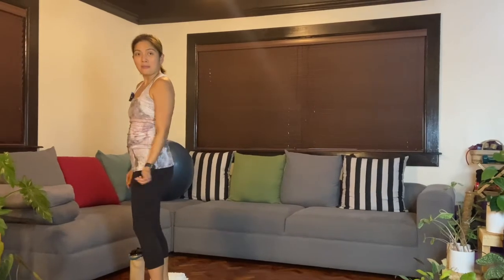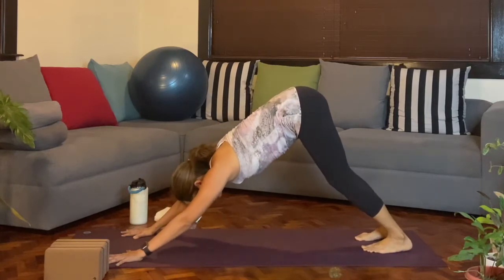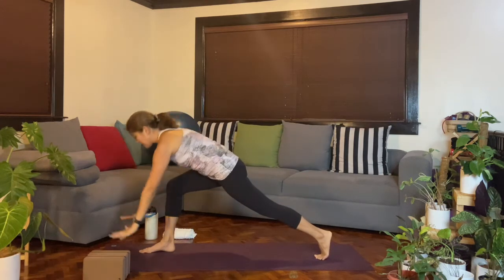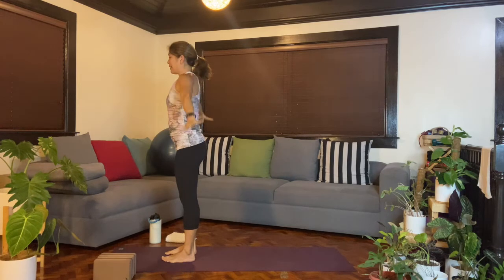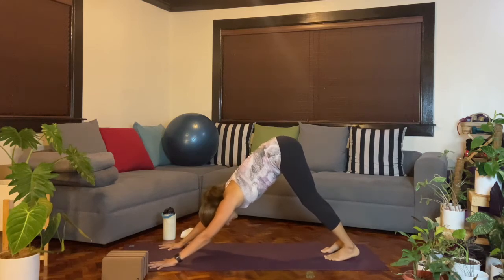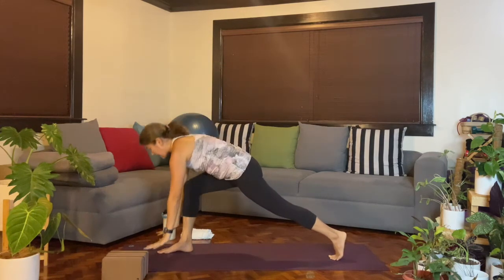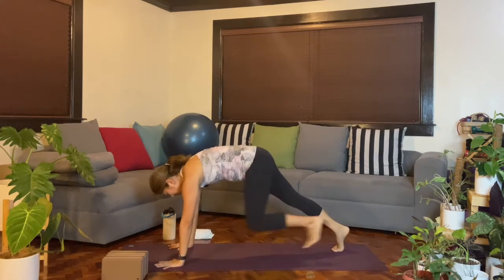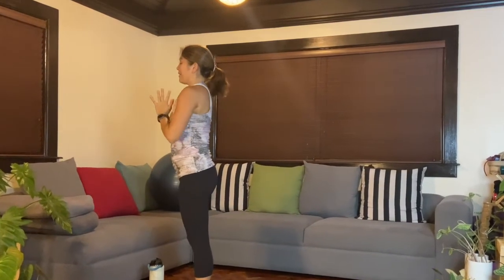Quickie Yoga - Jolly Jumps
Our quickie yoga workouts are not necessarily "faster" but it's about maximizing the movements you can do in a short period of time.

Let's try to add some "jumps" in our short flow class - jump back, jump forward, jump in lunges. Have fun!